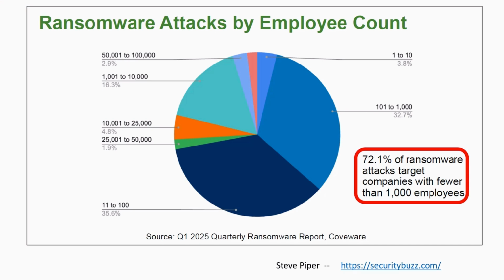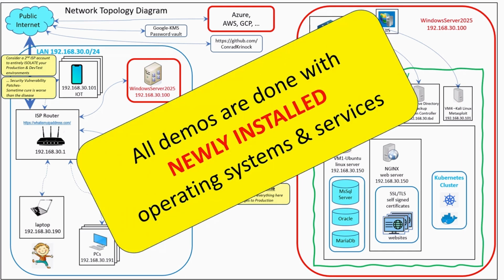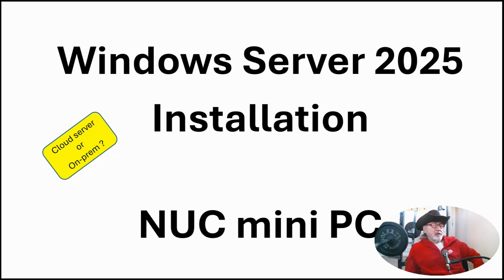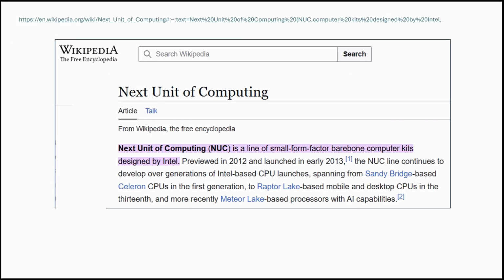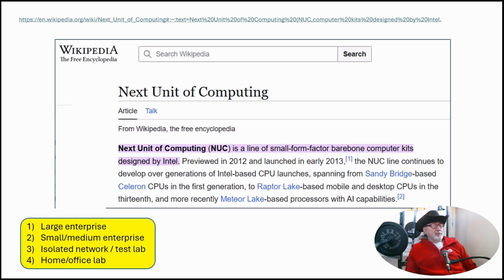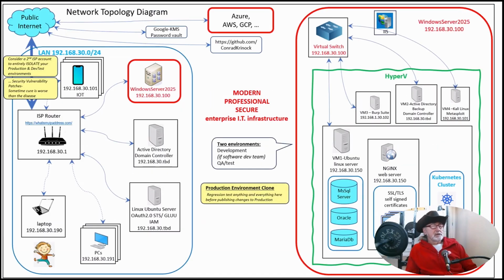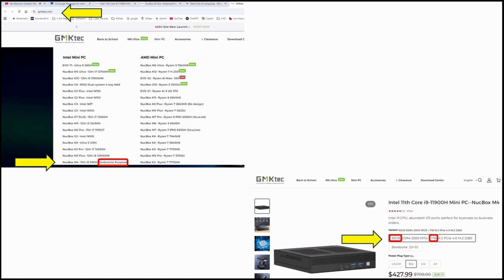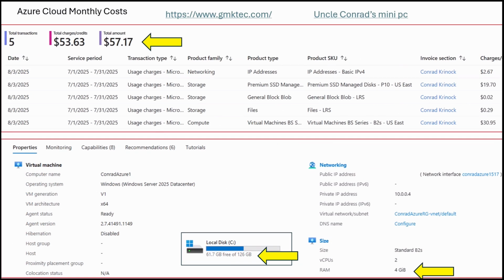02.2- SIDIT- NUC mini PC